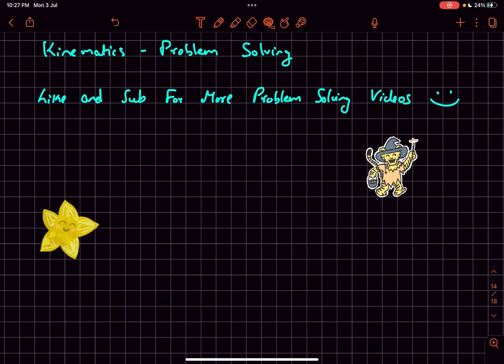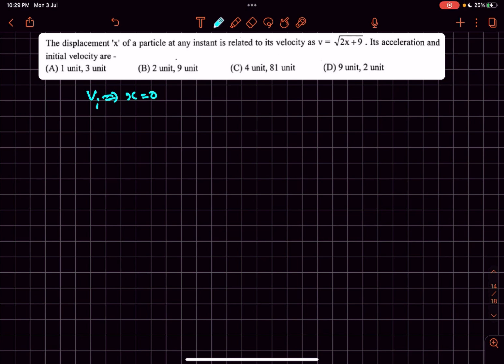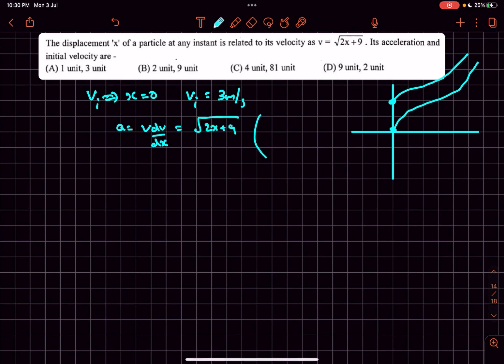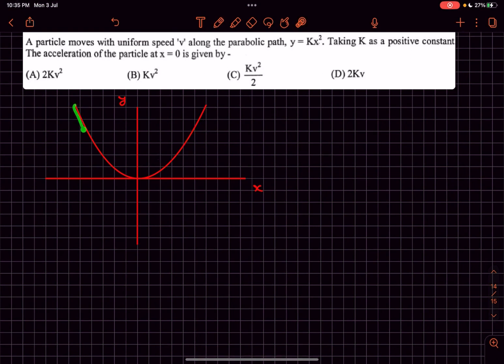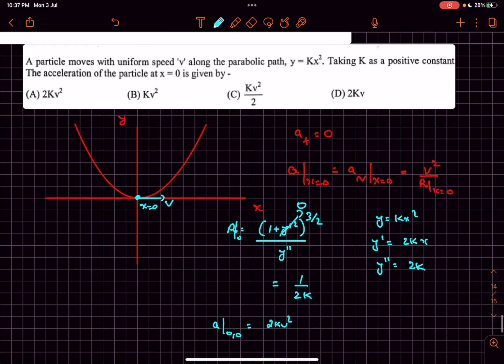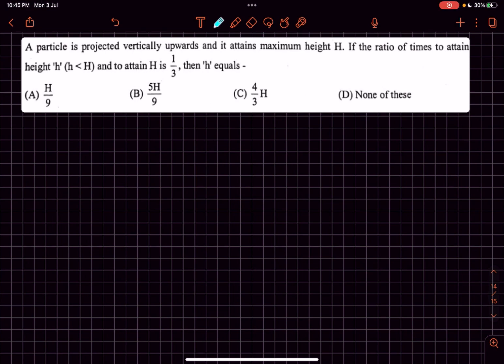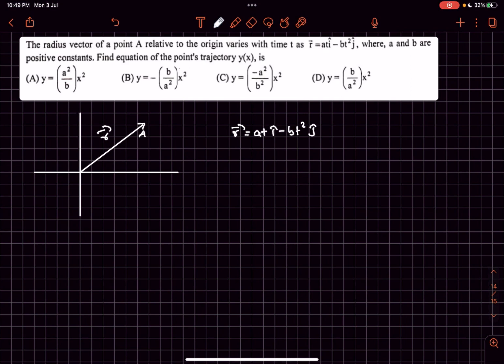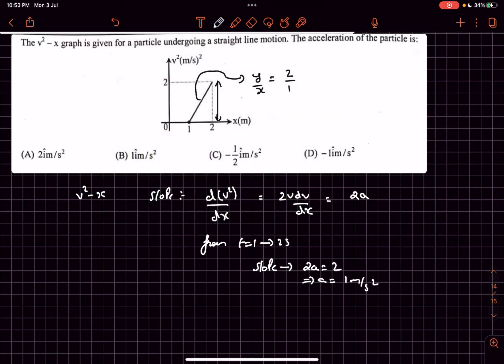Speed Solving Kinematics Mains Level Problems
In this video I will solve Jee mains level kinematics problems in under 1 min.
All the required concepts will be explained .